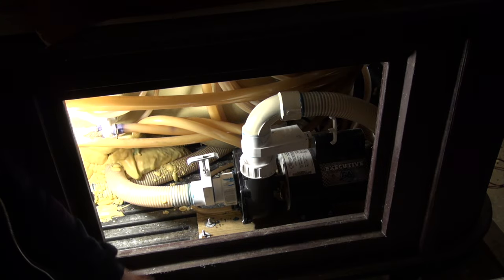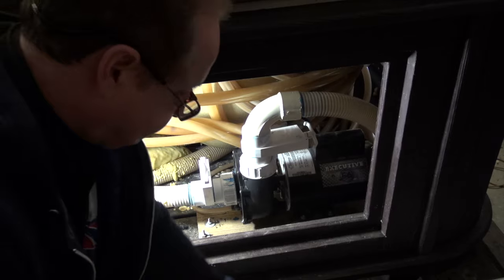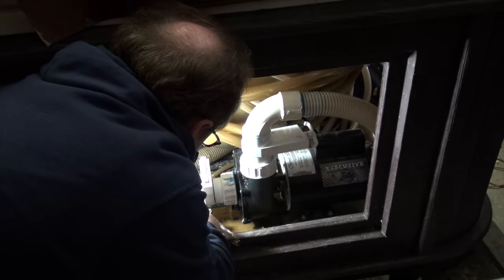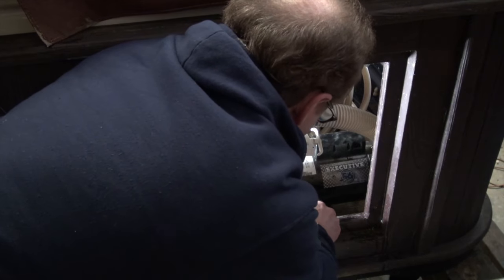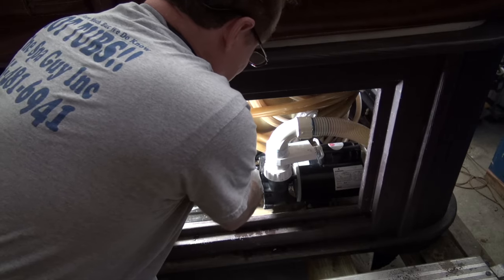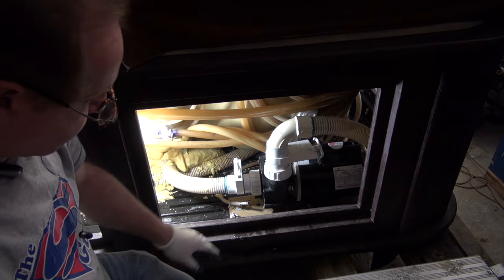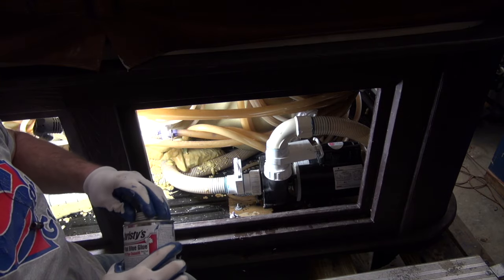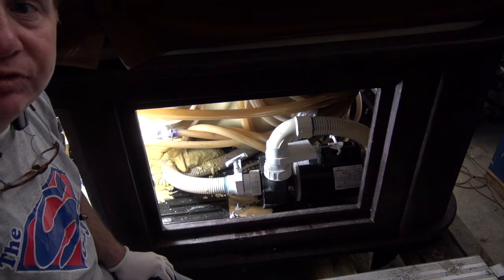Hot Tub Pump Remove and Replace the Basics The Spa Guy How To